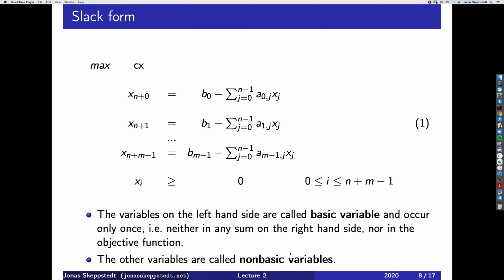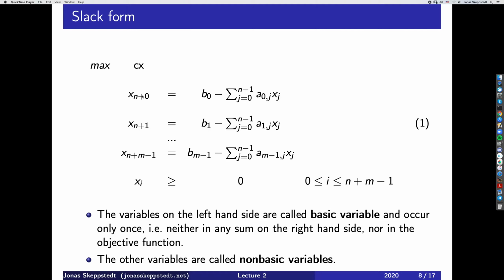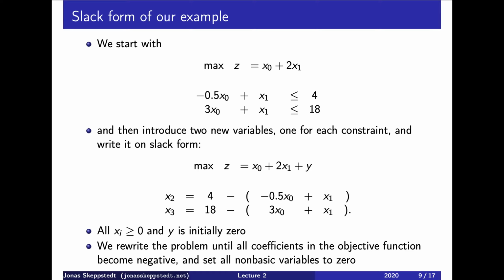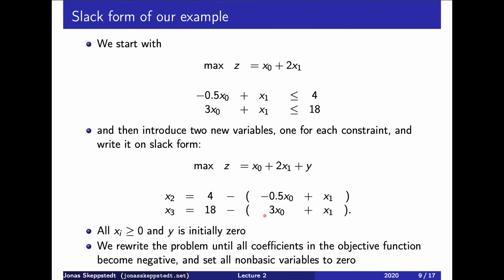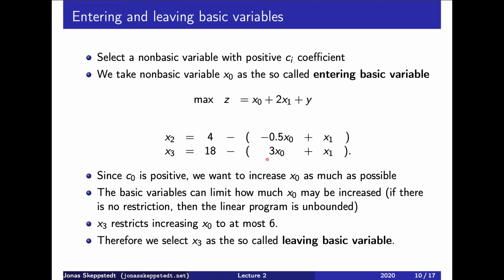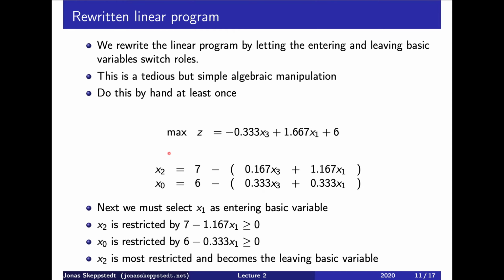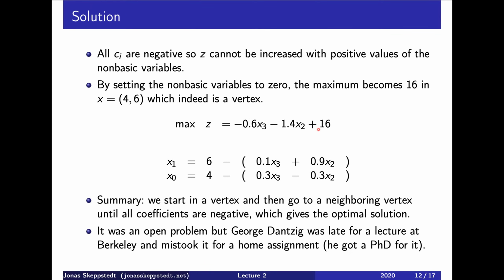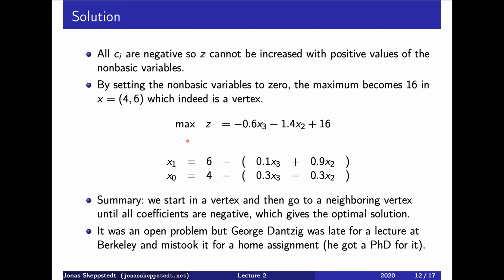F02 / 3: Overview of the Simplex algorithm